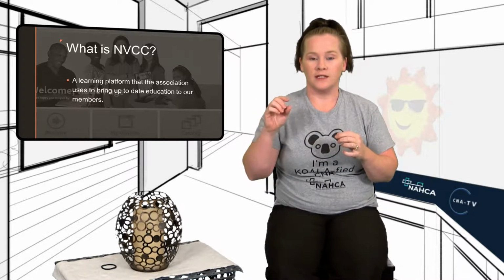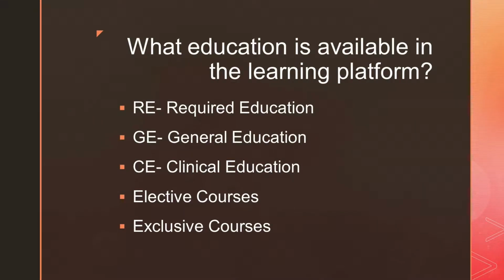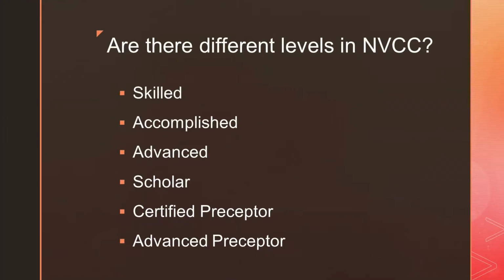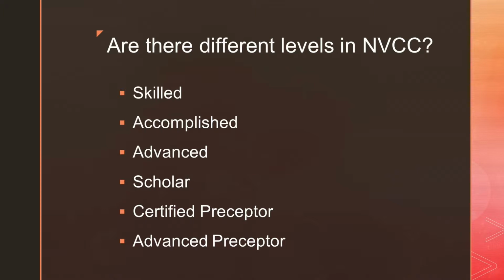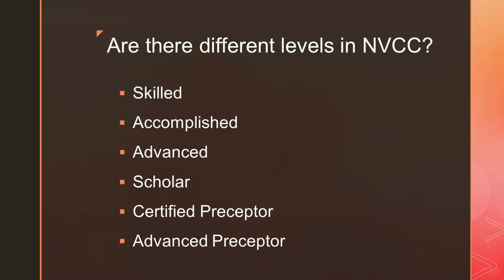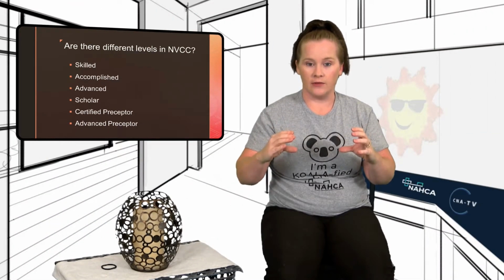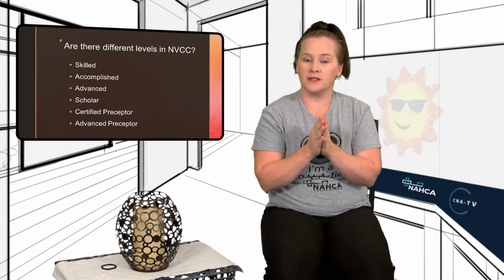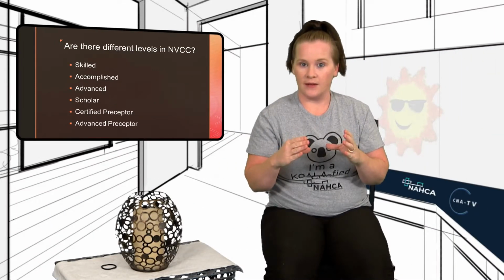Katie in the Morning "NAHCA Virtual Campus of Care" October 19, 2018